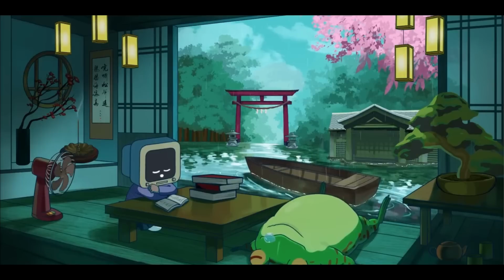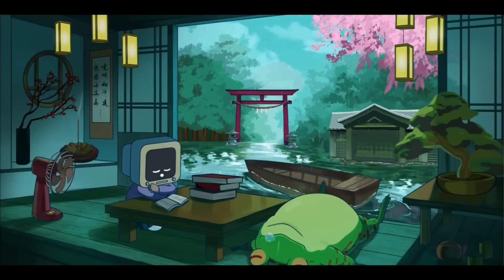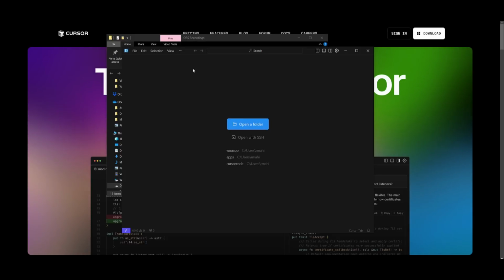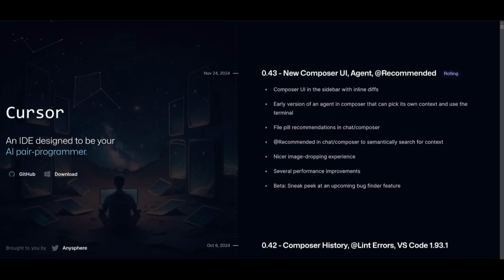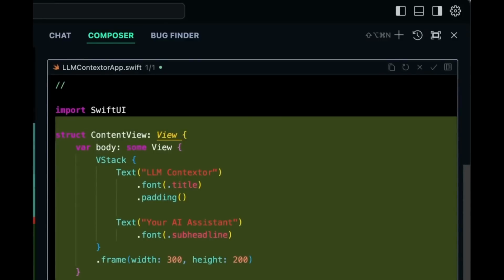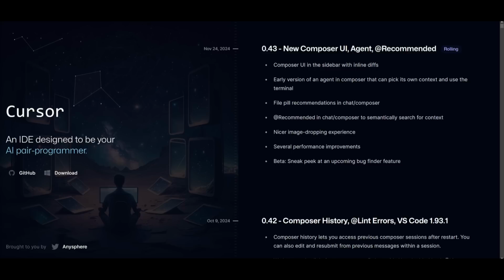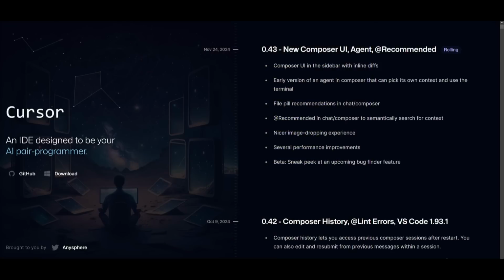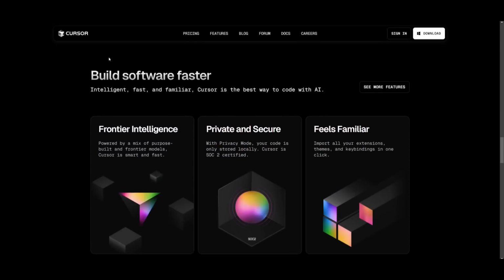Cursor UPDATE: BEST Code Editor just got EVEN BETTER! (Autonomous Coding, AI Agents, Etc!)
In this video, we dive into Cursor 0.43, packed with exciting new features that take your coding experience to the next level! From autonomous AI agents to real-time code updates and semantic search—Cursor is making development faster and smarter than ever before.

Here’s what’s new:
Composer Agent: Run terminal commands inline and let the AI choose the best context for your tasks.
Semantic Search: Quickly find the files you need with just a few characters—no more endless searching!
Instant Code Application: Say goodbye to delays; code changes are now applied instantly!
Image Drop: A subtle UI update for easier file interaction.
File Pill Recommendations: Get smart file suggestions based on your current task.
Bugfinder (Beta): A sneak peek at an upcoming feature designed to help you spot bugs early!
Inline Diffs: Review and apply code changes instantly with easy-to-read diffs.

Cursor 0.43 is here to revolutionize the way you code—watch now and see how these updates can supercharge your workflow!